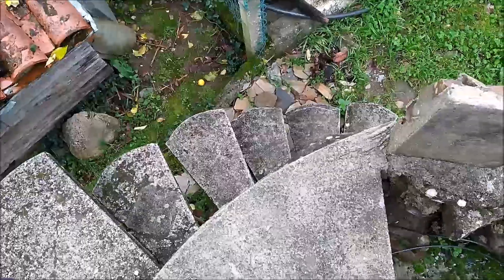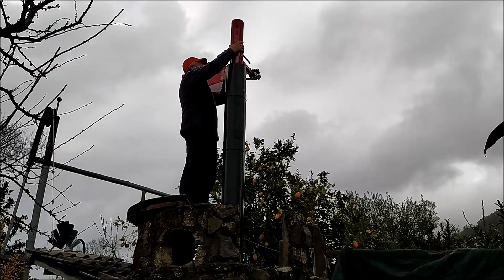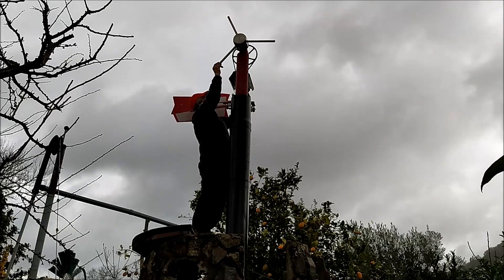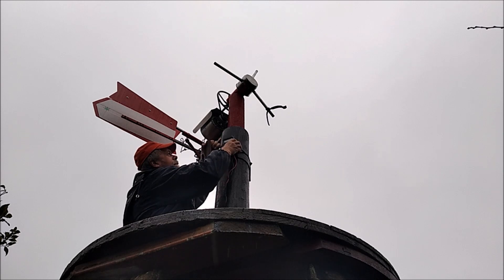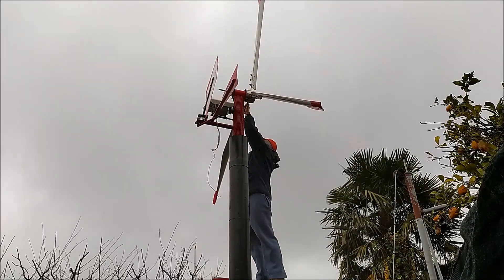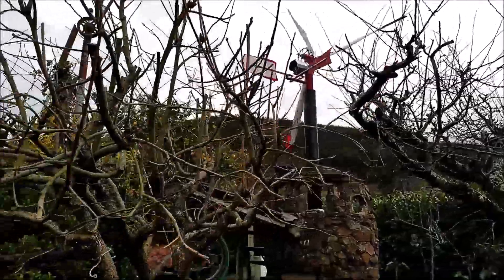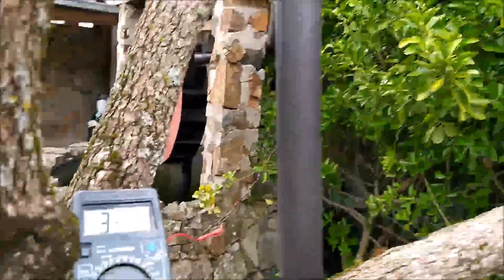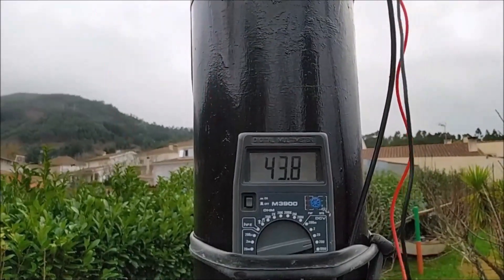Gerador de pouco vento - Colocação na torre e testes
Neste vídeo mostro a colocação passo a passo do gerador na torre e faço vários testes. Fiz vários testes com vento fraco e é possível ver que produz energia com rotações muito baixas.